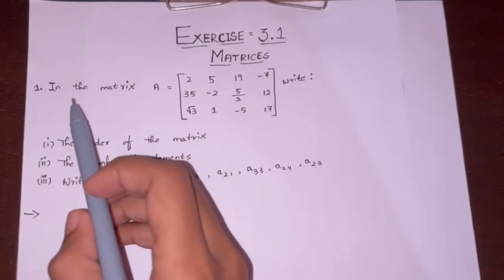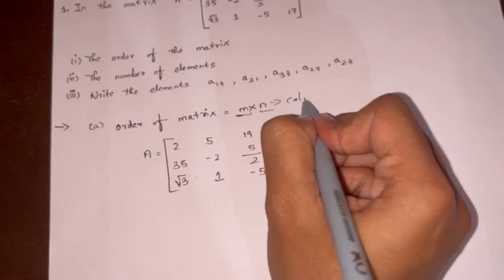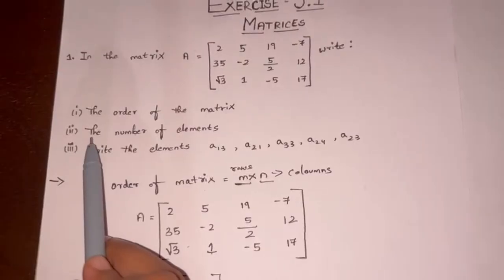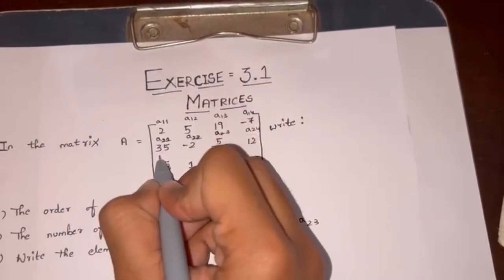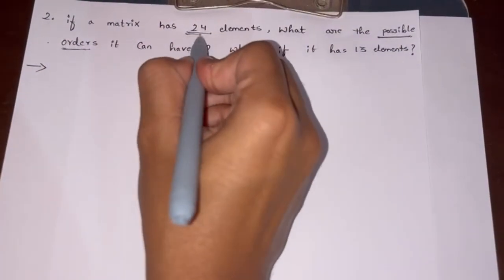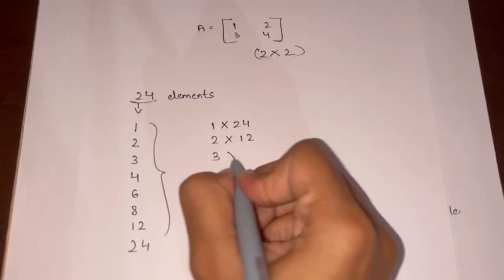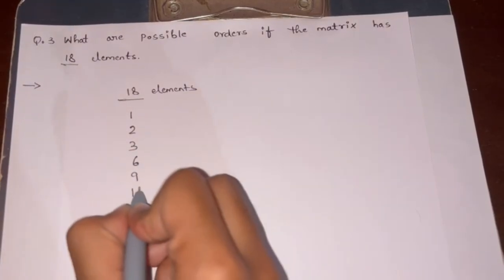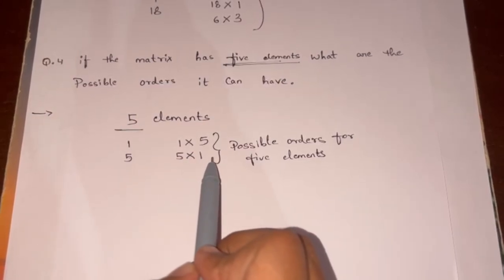Matrices Exercise 3.1 explained step-by-step 📘 | Last Minute Teacher!!!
📚 Last Minute Teacher – Learn Smart, Learn Easy!

Welcome to Last Minute Teacher, a learning space created for students who want clear, simple, and stress-free explanations—especially when time is short ⏰✨

This channel focuses mainly on Class 12 Maths, starting from basics to exam-oriented concepts, explained in an easy and friendly way. We believe that every big chapter becomes easy when you start small.

📌 What you’ll find here:
 • 12th Standard Maths
 • Last-minute revision lectures
 • Step-by-step problem solving
 • Easy explanations for tough concepts
 • More subjects coming soon 📖✨

Whether you’re preparing for exams, revising at the last moment, or starting from zero—this channel is for you.

👉 Study smart, not stressed.

Let’s make learning simple together! 🚀📘